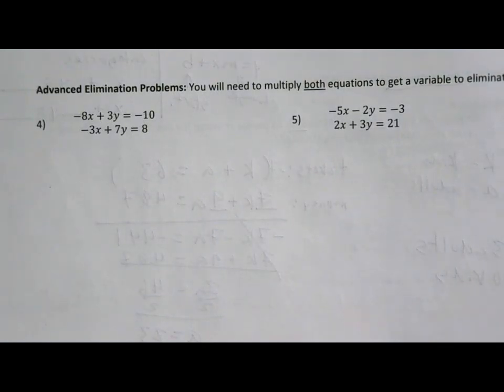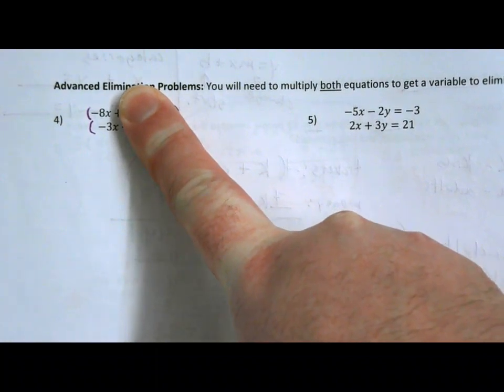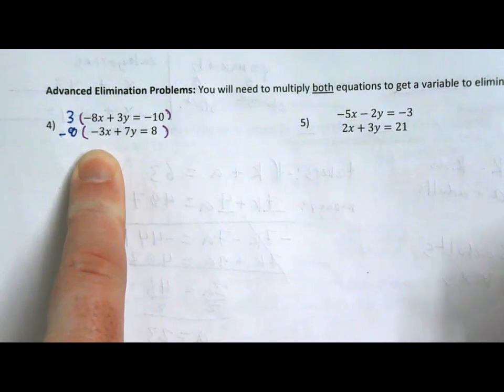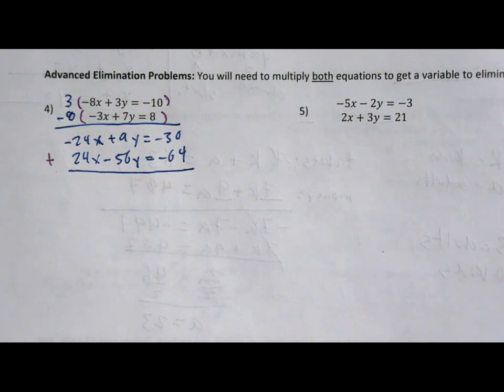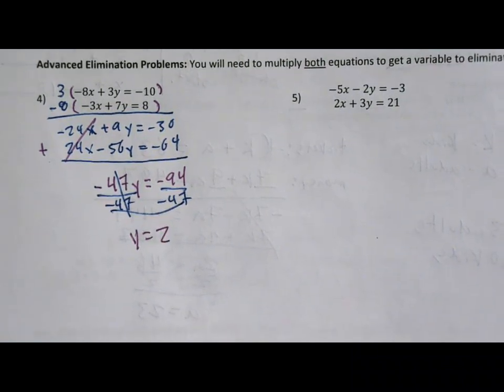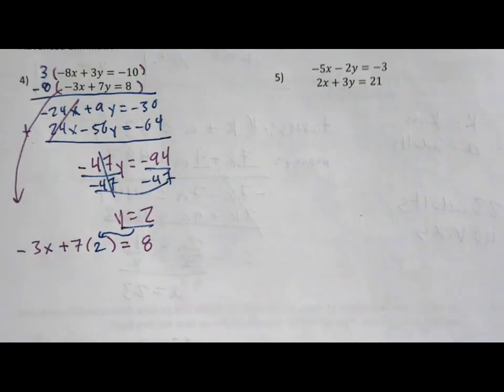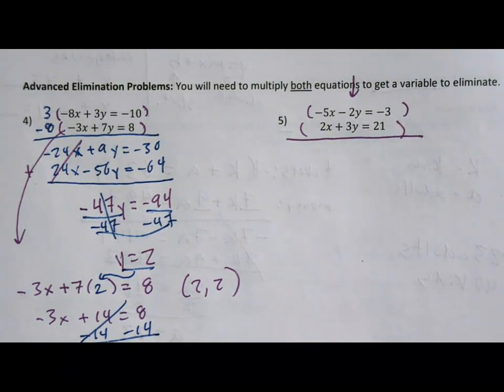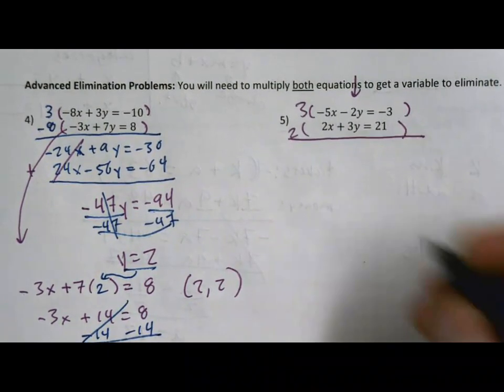Lesson 7: Spicy Elimination (Both equations must be multiplied)